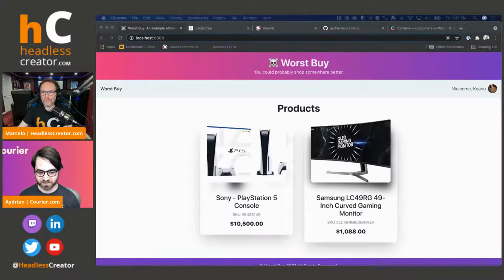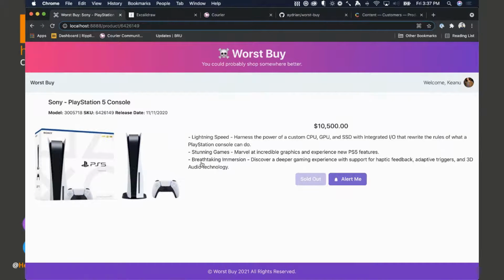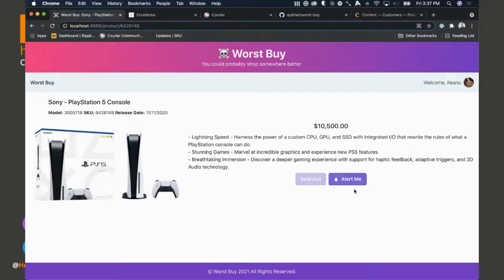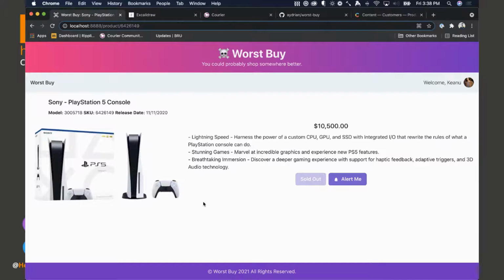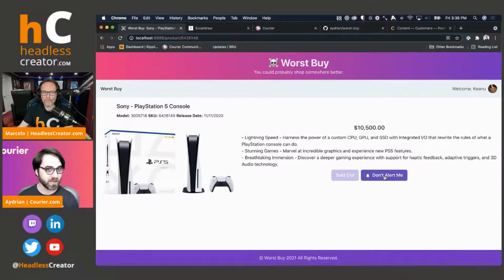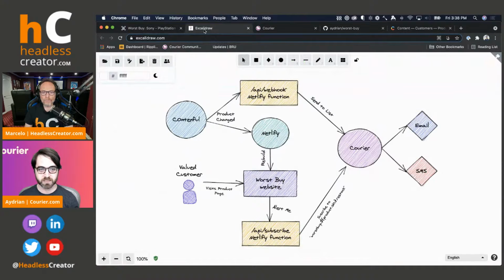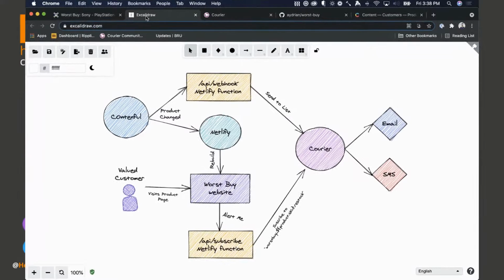FOG 26: Adding Notifications to Contentful Driven Apps using Courier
In this lesson, we are going to create a very simple eCommerce web page where a user can sign up to get updates on inventory for the latest Sony Playstation 5.  We'll host the product information in Contentful and set up webhooks that will notify users, using Courier, when inventory has been replenished.